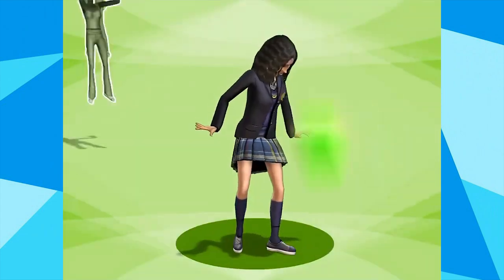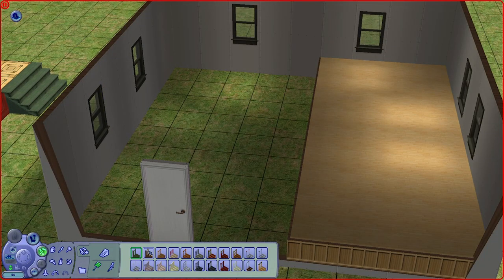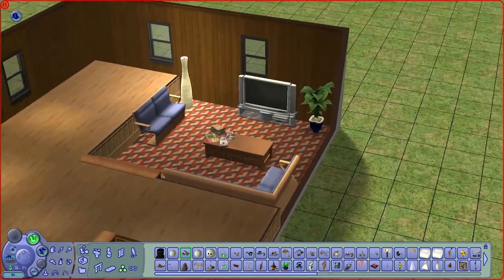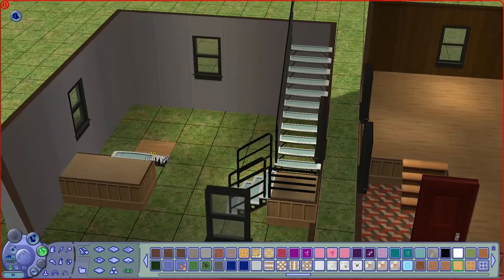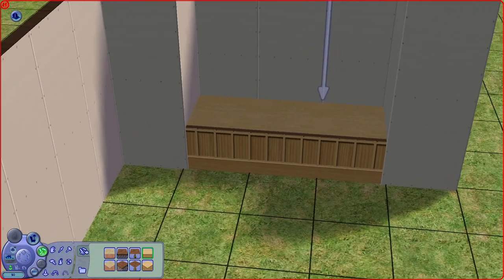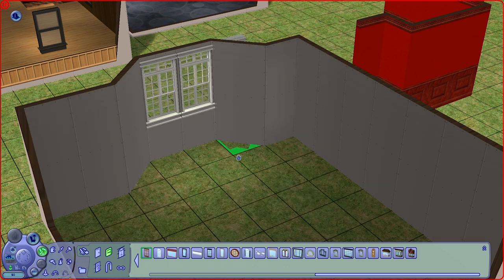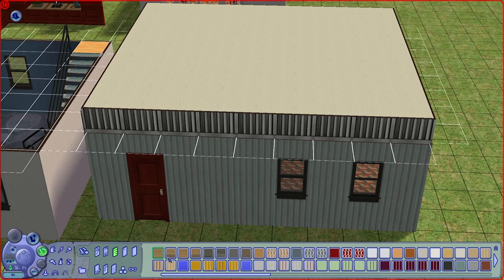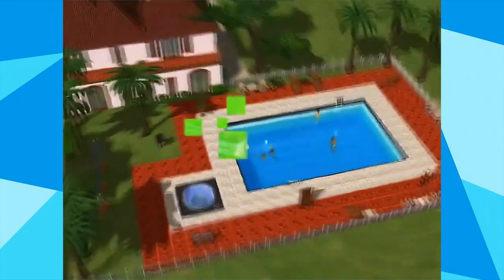5 Ideas with Split Level Interior Foundation! The Sims 2 Building Tutorial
Starting a new Sims Build Tutorial series with 5 interesting ways to use the Split Level Interior Foundation! Split levels or platforms are intimidating to use as an amateur, but with a few ideas they can make your Sims houses way more exciting!

0:00 Intro
0:31 Split Level Foundation
1:28 1 - Sunken Room
2:30 2 - L-Shaped & U-Shaped Stairs
4:13 3 - Gallery
5:21 4 - Bay Window
6:31 5 - Flat Roof